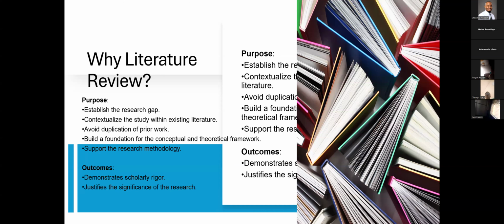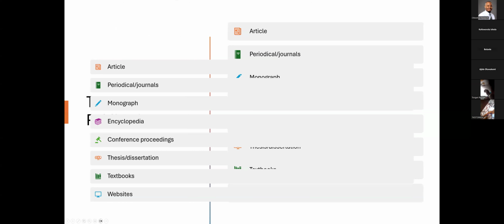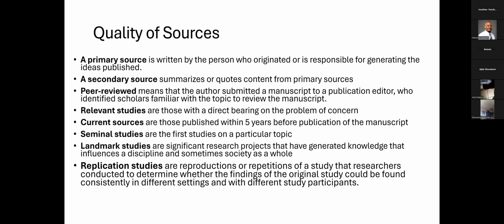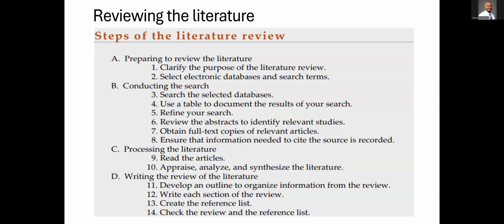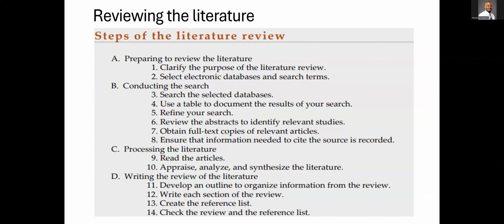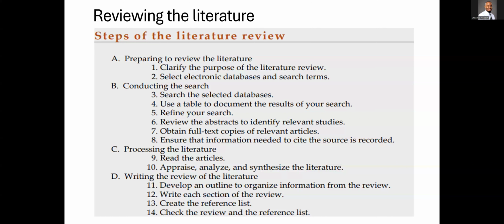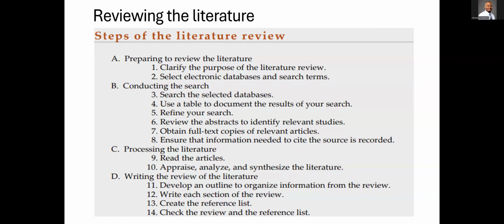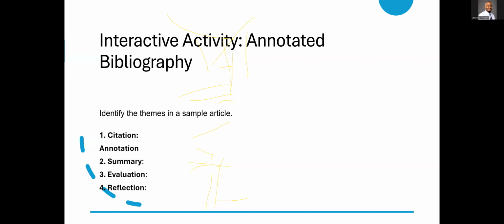Elements of a Research Proposal: Literature Review